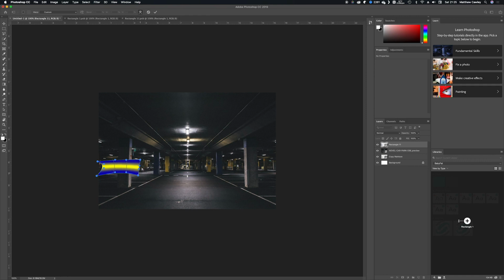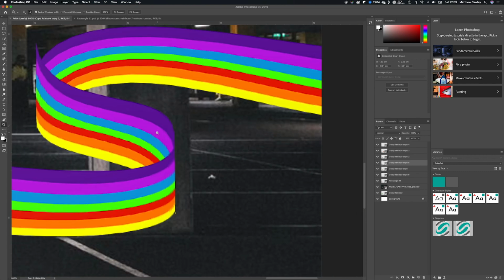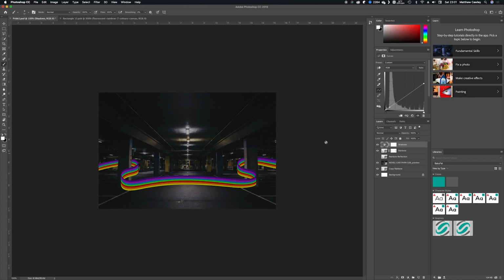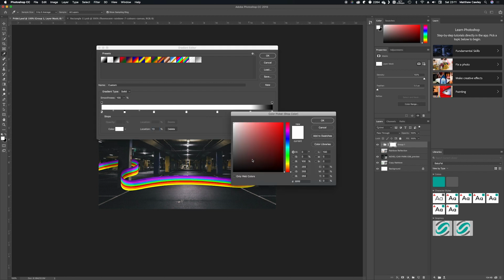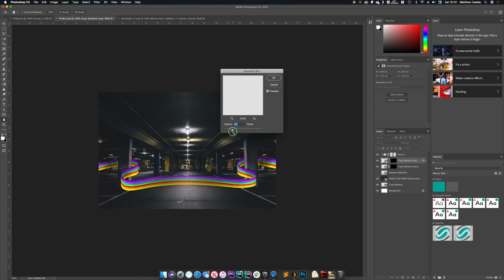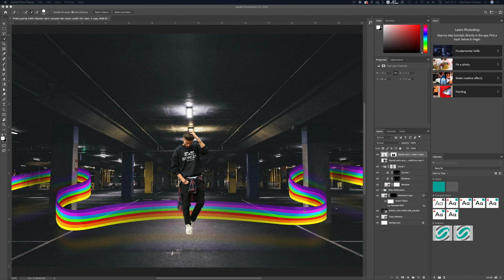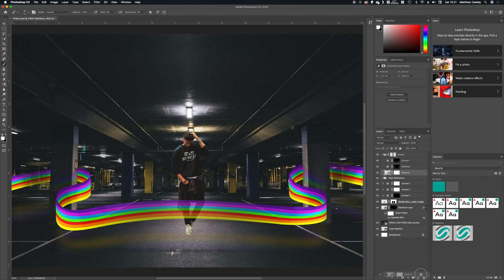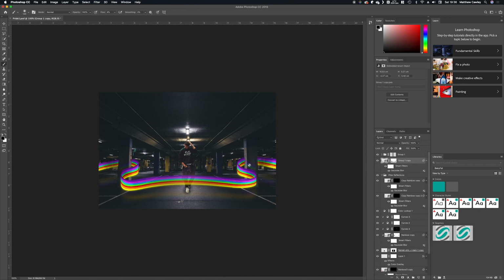Manchester Pride Inspired Composition | Photoshop Tutorial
This tutorial will show you how you can create your own compositions using photoshop.

In our latest tutorial we will show you how you can create a pride rainbow inspired composition and the little touches to enhance the realism.

These are the images that we will be using if you want to follow along:

Please share in the comments what compositions you have made and we can show these in our next tutorials.